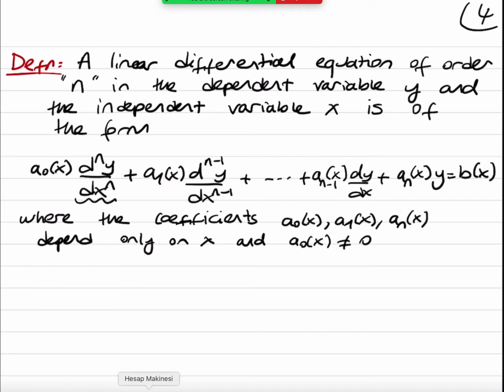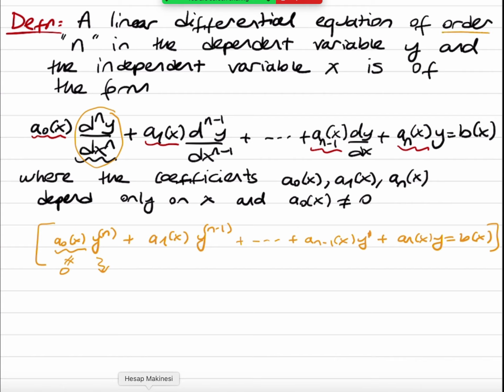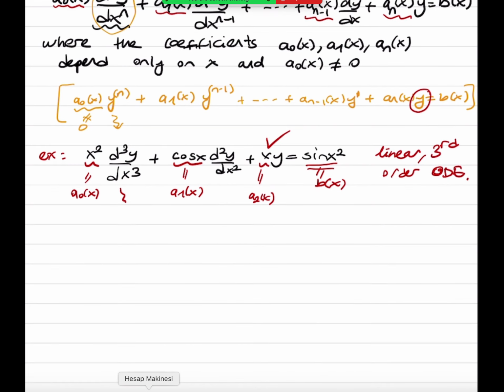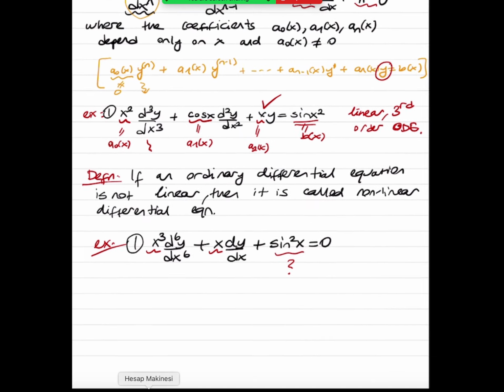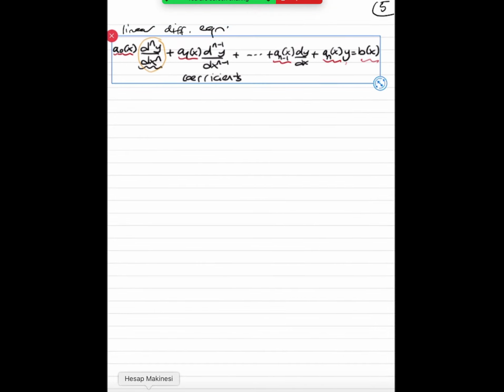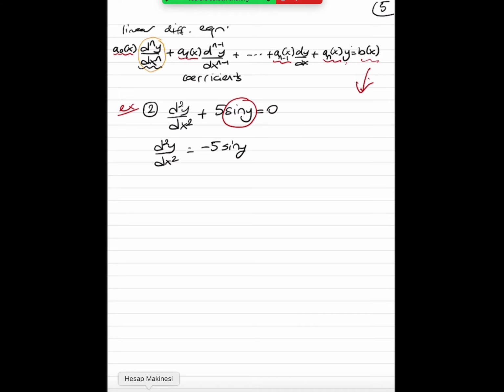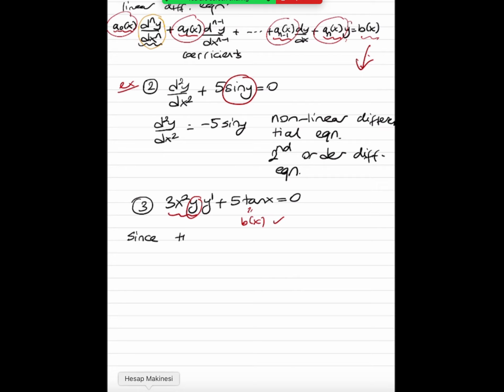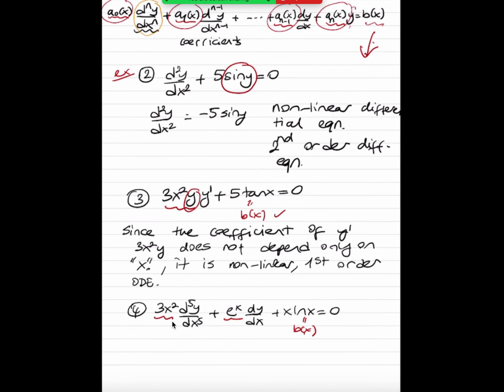235Lecture3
I suggest you to watch at x2 speed.